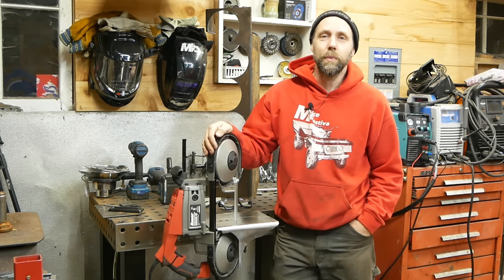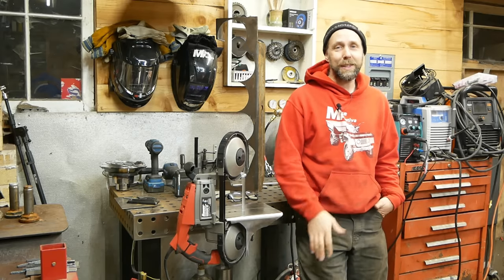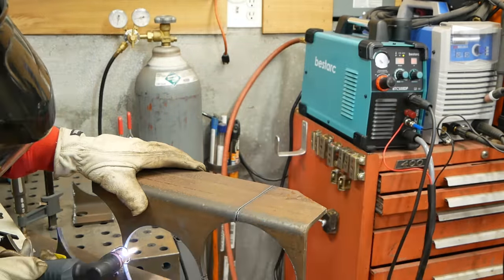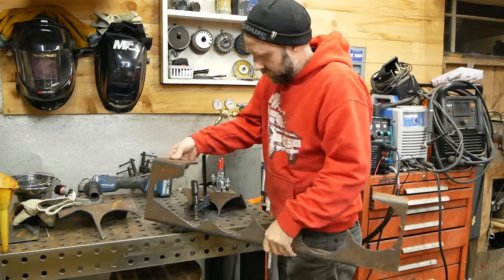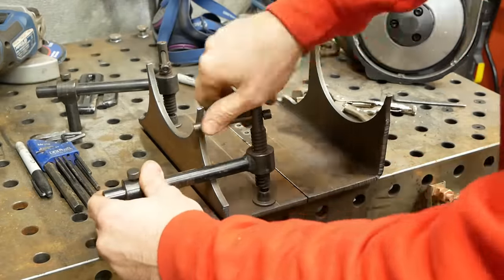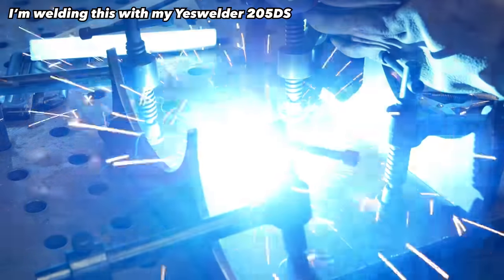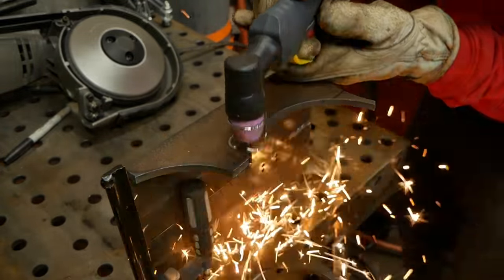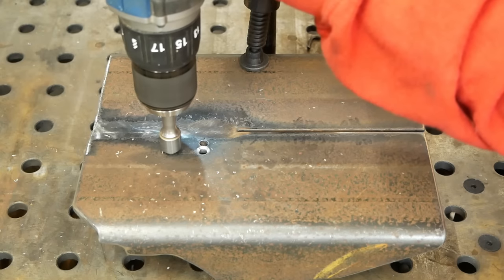Portable Bandsaw Table Build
In this video I’m making a DIY portable metal cutting bandsaw stand. This is similar to the Swag off road table that can clamp into a vice, but I also wanted to have my bandsaw so it could be mounted to my welding table. This was an adorable project, I bought the bandsaw in the return section at Harbor Freight for $75 and the rest of the table was made out of salvaged metal.  I found a better foot switch from Harbor Freight that sells for around $14 part number 96618, 57200.

If your interested in the welding helmet or welder used in the video click on the link below and save 10% on your entire order.

This is the Crossfire CNC plasma table from Langmuir systems mentioned at the end of the video.

3 different Plasma cutter options below.
Bestarc is the one used in the video.
Bestarc consumables Kit

Hynade CUT40 budget friendly 120 volt HF start drag tip plasma.
Hynade HYC410 Torch Consumables

*Anyone looking to buy a Crossfire CNC table should look at this plasma cutter *
The Hynade CUT60DN CNC Blow back pilot arc plasma
with Plug and play connections for CNC tables. (CUT60DN)
I have been running this exact Plasma with my CNC table and it works really well!

SWAG Off Road V1.0 Portaband Table With Foot Switch Vice Mount
SWAG Off Road V3.0 Portaband Table With Foot Switch Freestanding
DEWALT Portable Band Saw (DWM120)
Milwaukee Electric Tool 6232-20 - Portable Corded Bandsaw
YESWELDER Digital MIG-205DS MIG
Miller ML00895 Lpr-100 Respirator W/Filters
YESWELDER Welding Helmet
Flame Resistant Welding Sleeves
Premium Zirconia Flap Disc | 4.5" x 7/8-Inch
Speed Square Layout Tool
Irwin Tools Combination Square
Digital Fractional Caliper